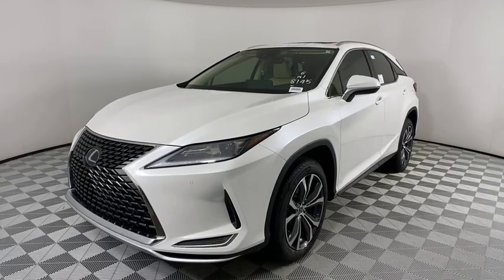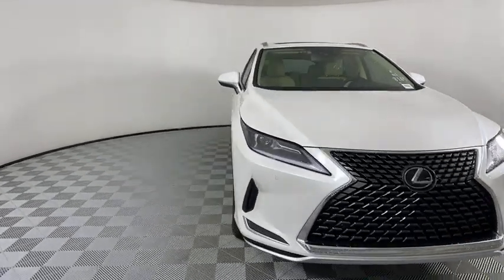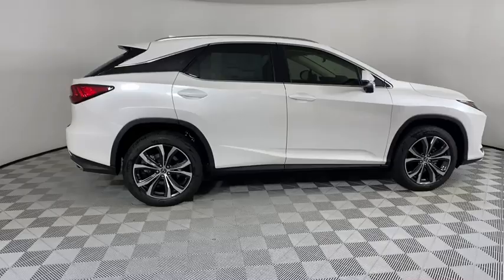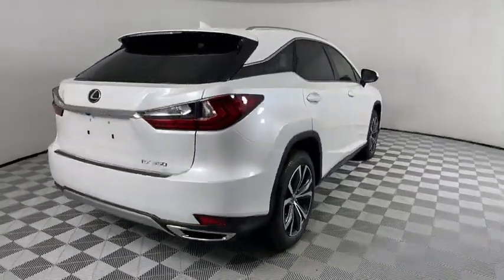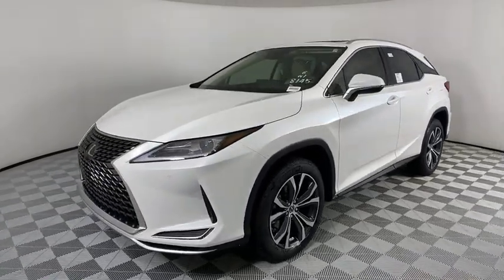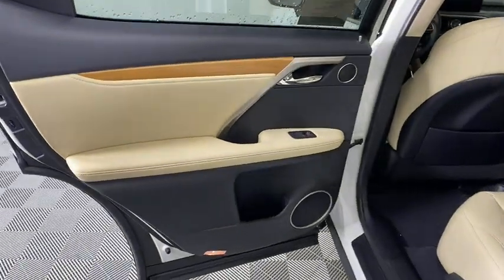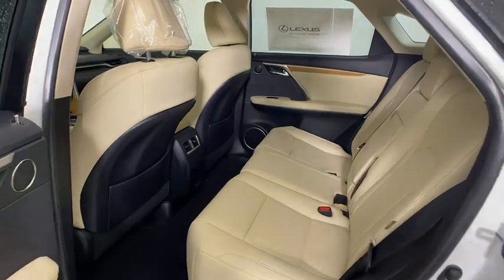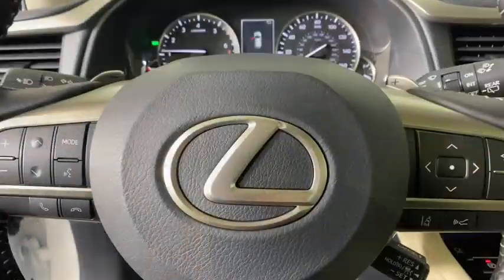2021 Lexus RX Atlanta, Brookhaven, Dunwoody, Decatur, Sandy Springs, GA 221573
2021 Lexus RX 350 - Stock#: 221573 - VIN#: JTJHZMDA6M2051867

White Pearl 2021 Lexus RX 350 AWD 8-Speed Automatic 3.5L V6 DOHC 24V AWD, Parchment Nuluxe.Recent Arrival! *Internet Price doesn't include dealer added window tint of $299.95.